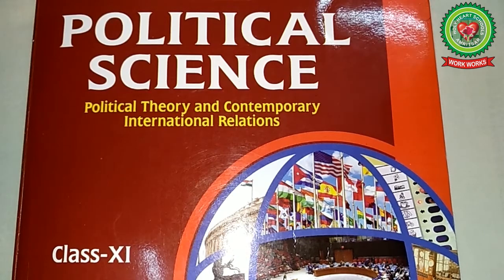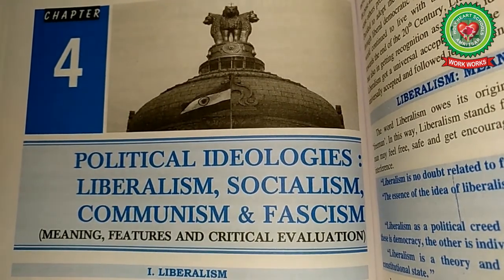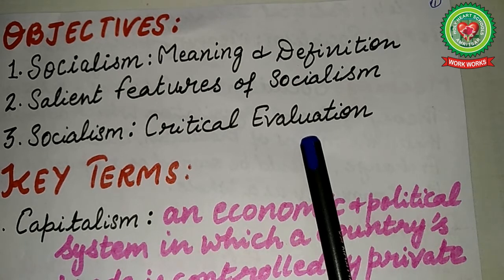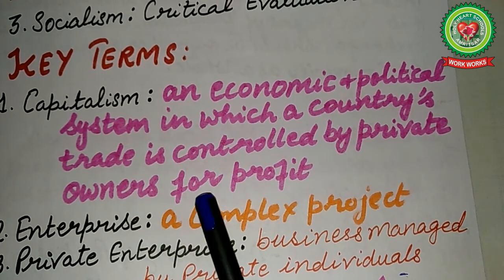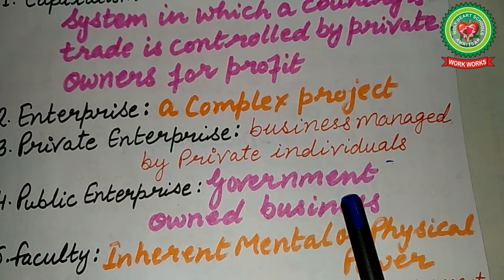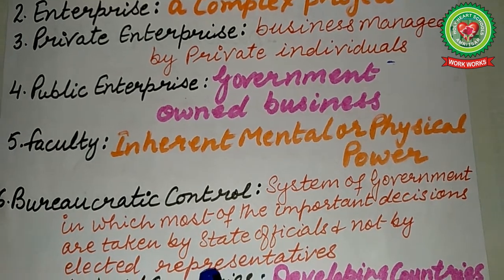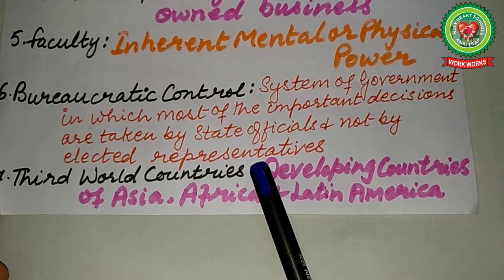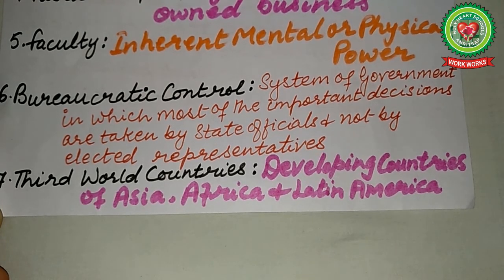Socialism Features & Critical Evaluation | Class 11| Political Science | Holy Heart Schools | 27 May